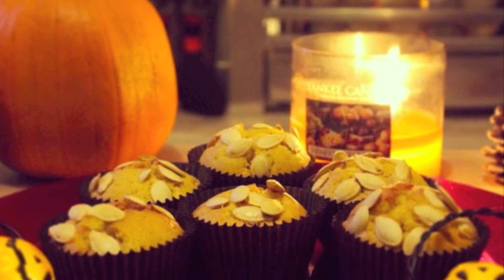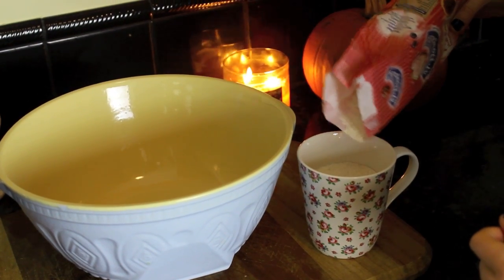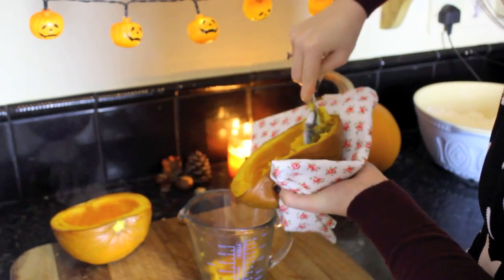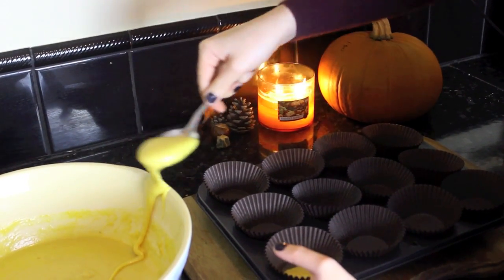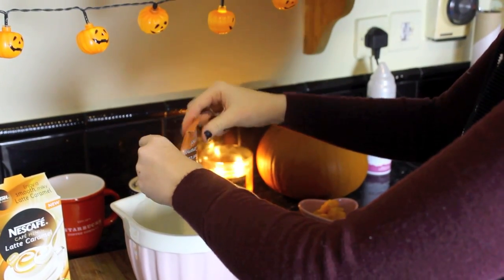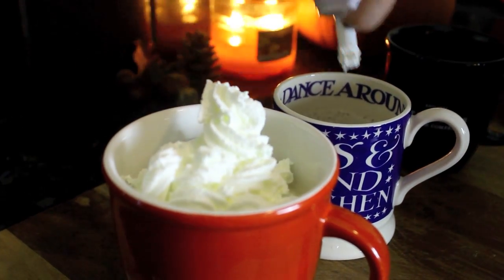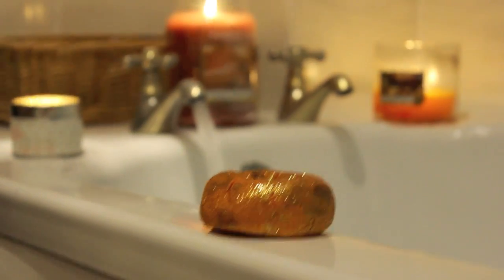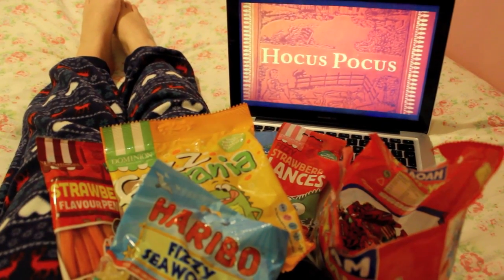✮ Pumpkin Treats ☾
Hi everyone! I wanted to make a special video for Halloween so I've made some yummy Pumpkin Muffins & Pumpkin Spiced Lattes! I've also included a little extra pumpkin treat at the end :)

What are your plans for Halloween?

LET'S BE PALS!! - Come say hi ☽ ☼